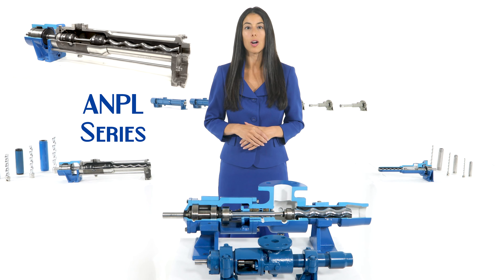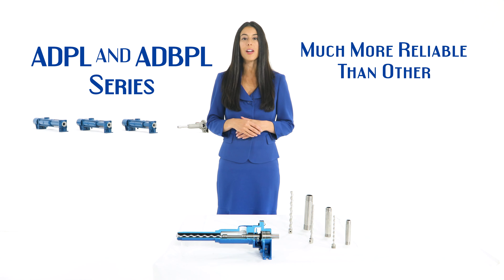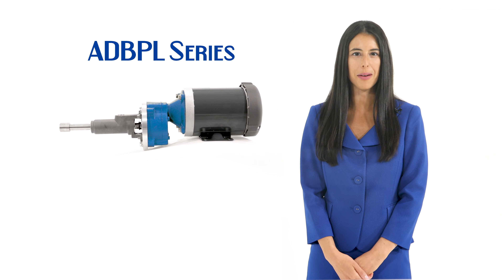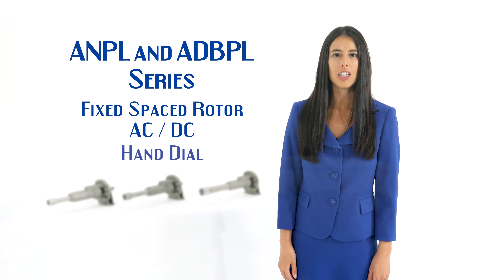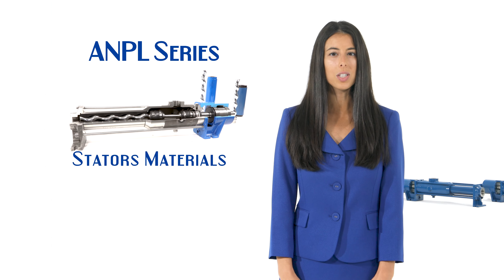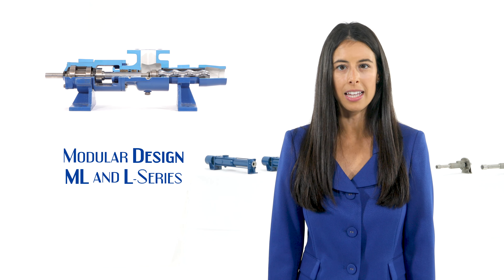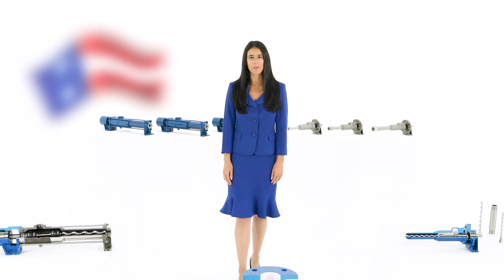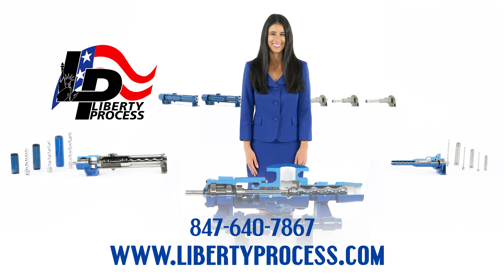Metering Series Progressive Cavity Pumps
Progressive Cavity Metering and Dosing Pumps are ideal for low flow, high accuracy pumping applications. Liberty stocks 3 series of pumps, the ADPL, ANPL and ML series.

All ADPL, ANPL and ML pumps are available in cast iron and more popular stainless steel materials of all wetted parts and are ready to ship same-day from our facility. A wide variety of motors and controls are available for the ADBPL from Liberty Process Equipment to meet your exact control needs and budget.

Liberty Process Equipment, Inc. supplies progressive cavity pumps and aftermarket replacement progressive cavity pump parts for various industries, as well as providing engineered pumps for difficult applications.

Liberty Process Equipment has a selection of the most popular high quality replacement parts and aftermarket pumps and parts for progressive cavity pumps in industry for the most popular pump lines in use today.

For over a decade our pumping solutions have become a positive and welcome response to the pumping industry's requirement for a high-quality price-competitive Progressive Cavity Pump Parts manufacturer while our Rapid-Ship program has put critical parts into the hands of our customers within hours instead of weeks.